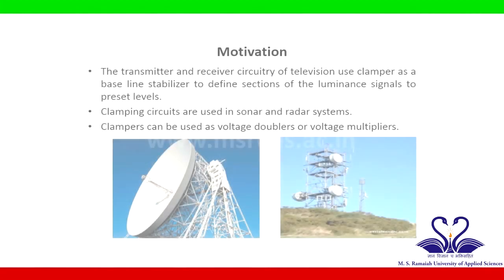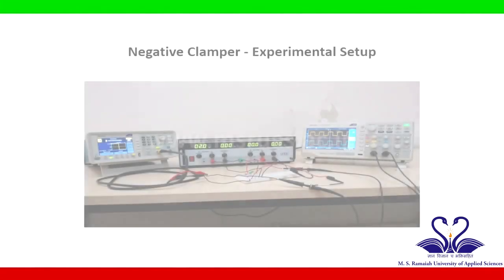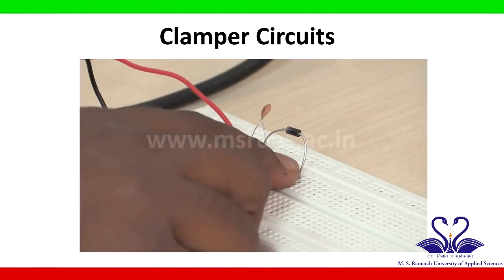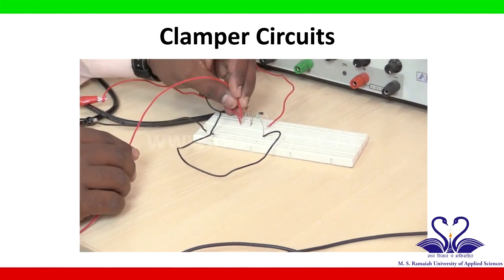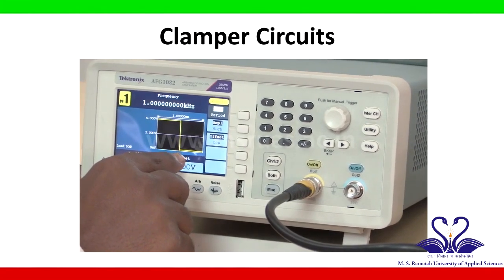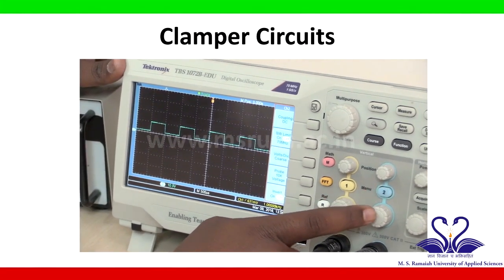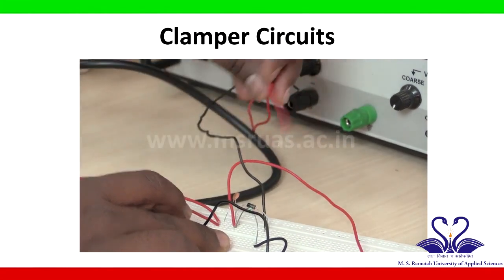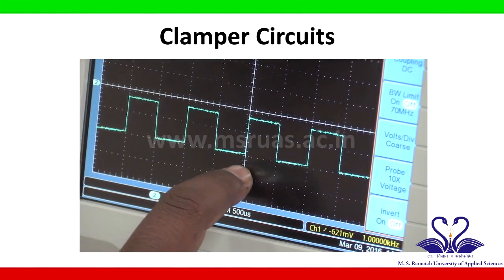Clamping Circuits Final {L}